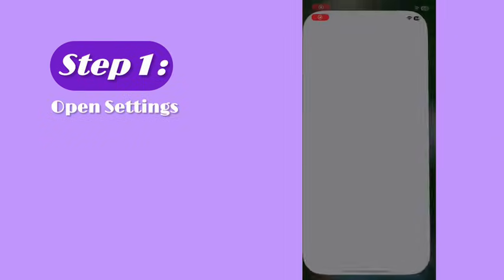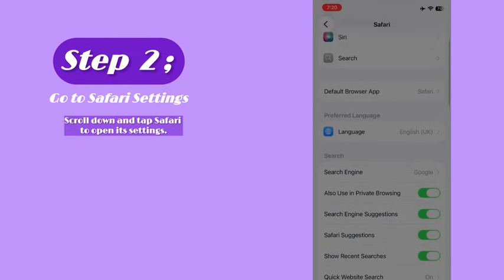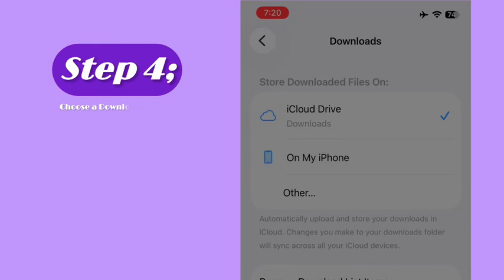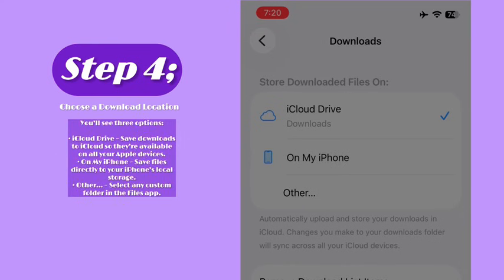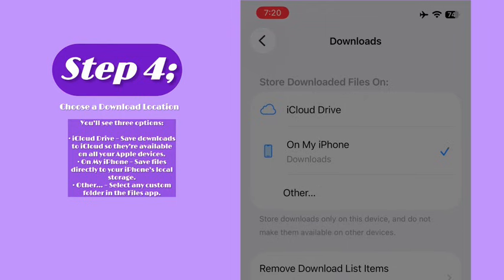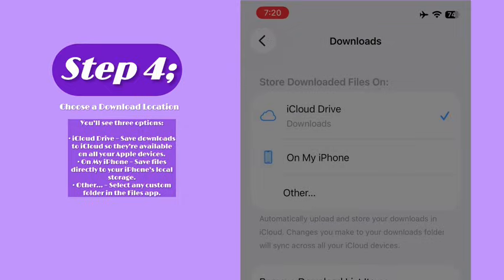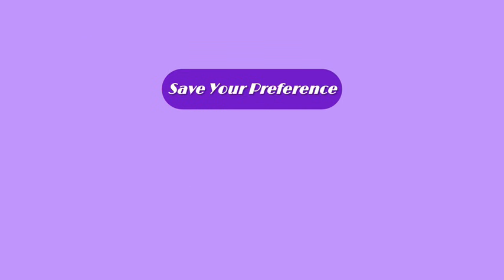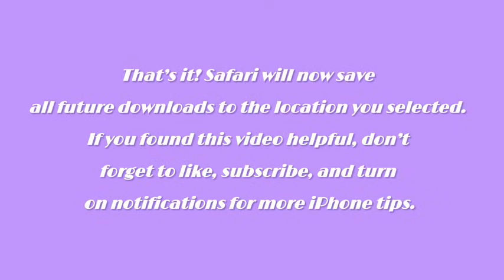How to Change Safari Download Location on iPhone | Save Downloads to iCloud or iPhone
In this video you'll learn:
How to change Safari download location on iPhone
Save Safari downloads to iCloud Drive
Save Safari downloads to On My iPhone
Change default download folder in Safari
Manage Safari download settings on iPhone